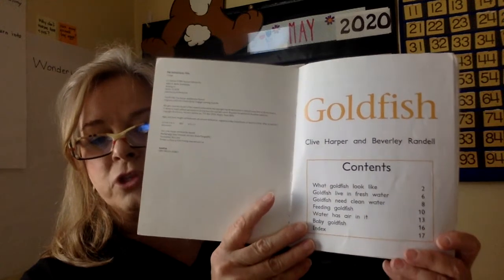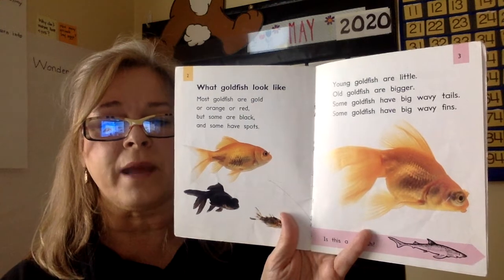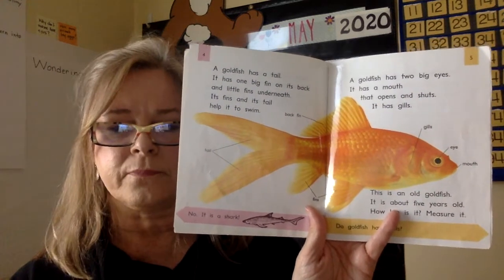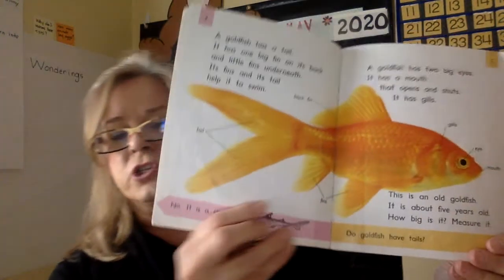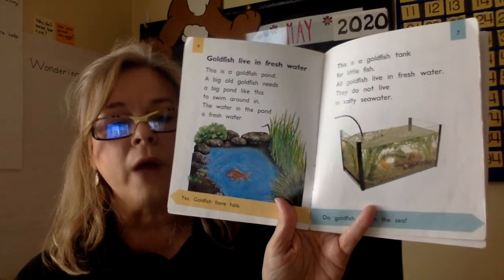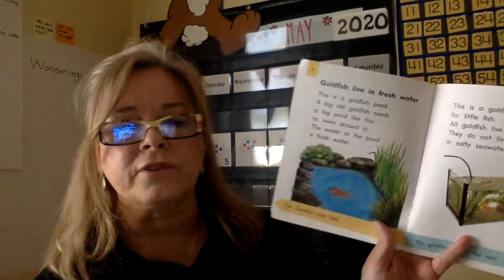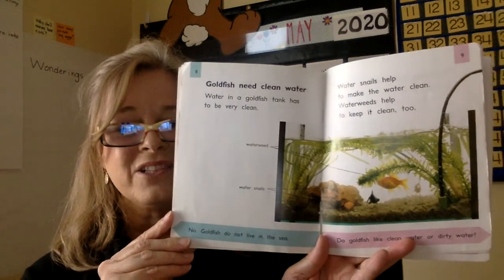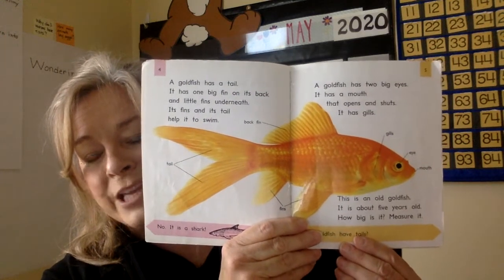Goldfish Facts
Many facts about Goldfish Part 1